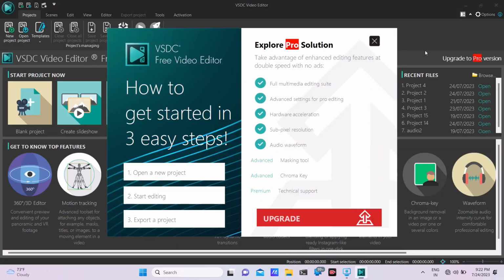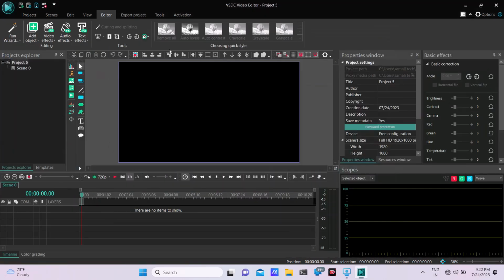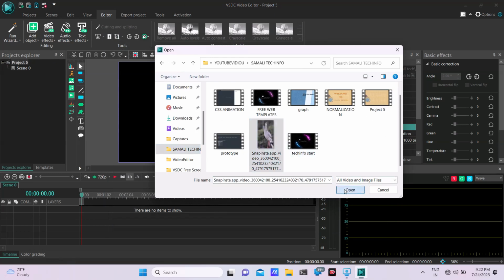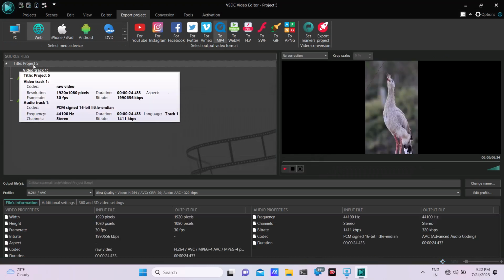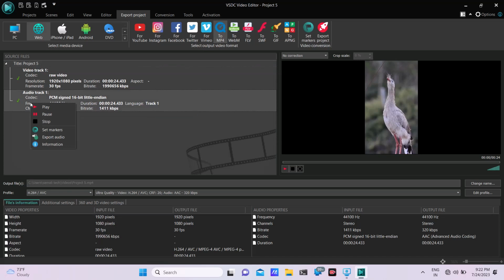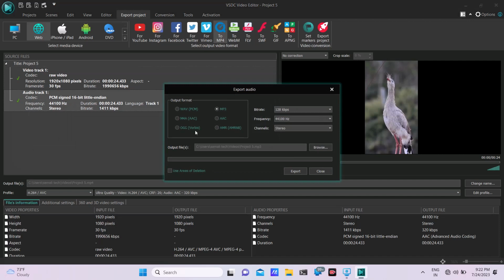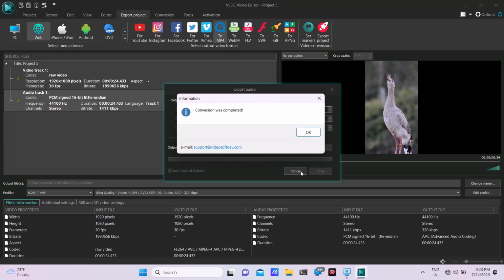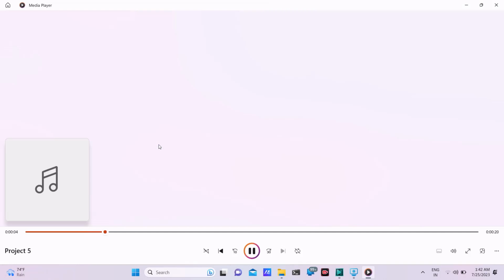Convert Video to Audio Using VSDC Editor in 2023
In this video, I'll show you how to convert a video to audio using VSDC Video Editor. This is a free and easy-to-use video editor that can be used to extract audio from videos in a variety of formats.

I'll walk you through the steps of importing your video, extracting the audio, and exporting the audio file in a format of your choice. I'll also share some tips for getting the best results.

By the end of this video, you'll know how to convert any video to audio using VSDC Video .